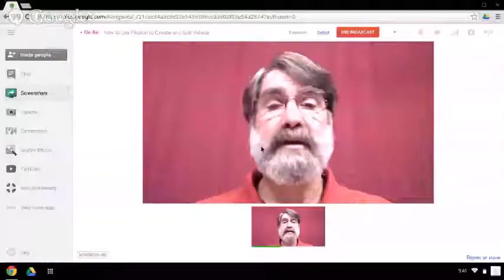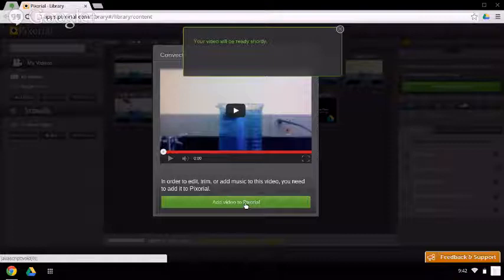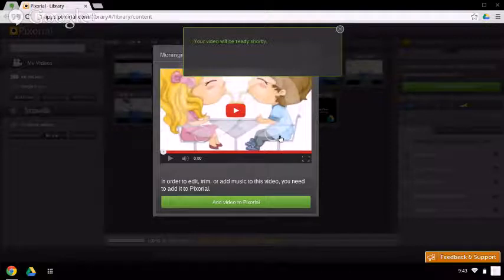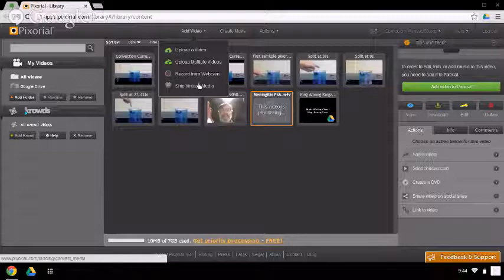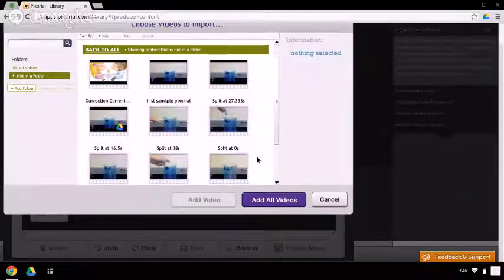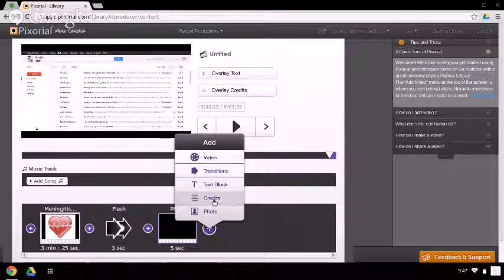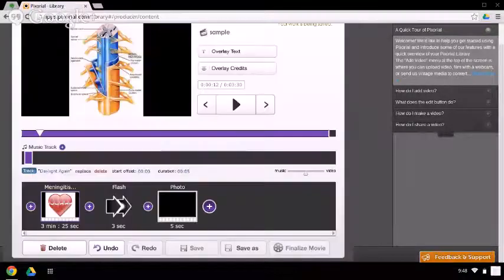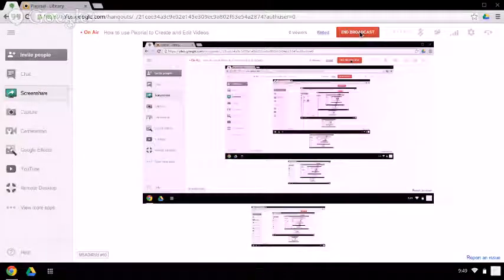How to use Pixorial to Create and Edit Videos